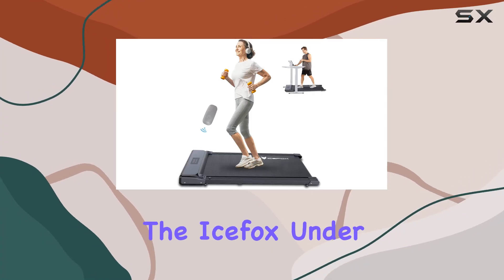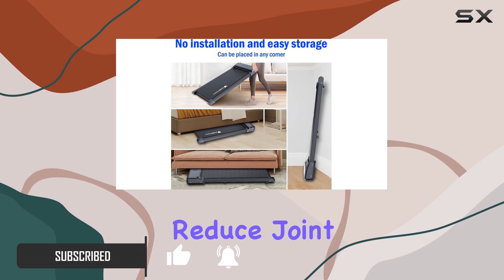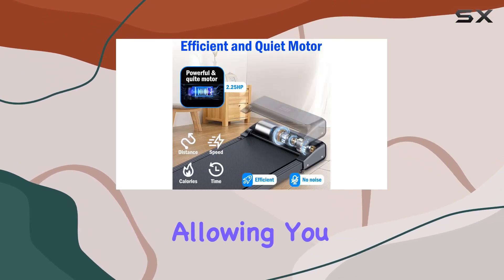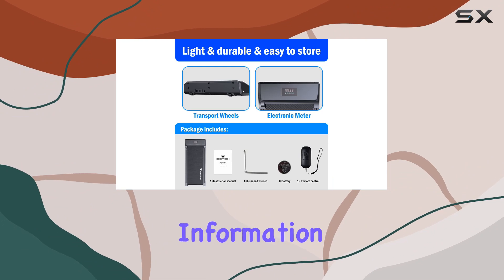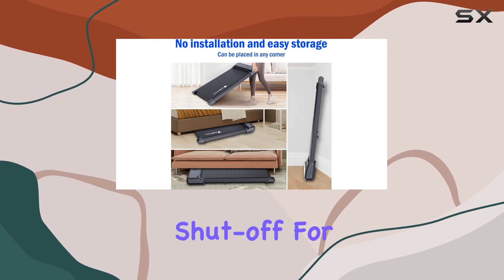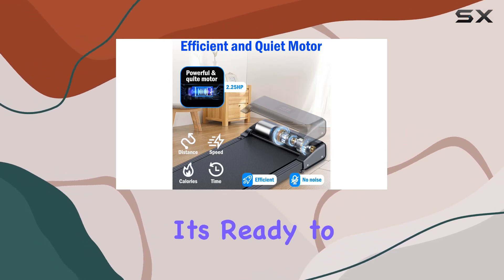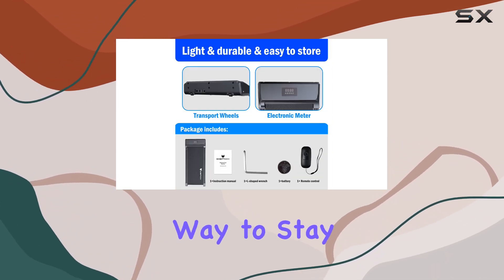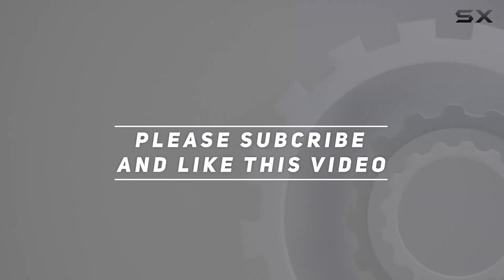reviewIcefox Under Desk Treadmill Review - Compact & Convenient Walking Pad!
Icefox Under Desk Treadmill Review - Compact & Convenient Walking Pad!

0:00 Intro
0:06 Review

Things that we mentioned in this video:
Icefox Under Desk Treadmill, : B0BQ6PQ1QQ